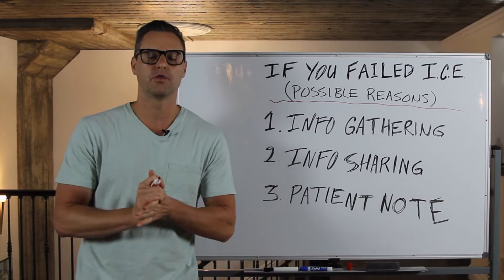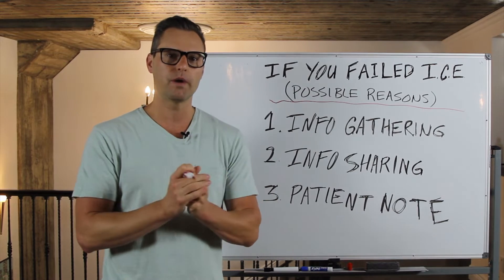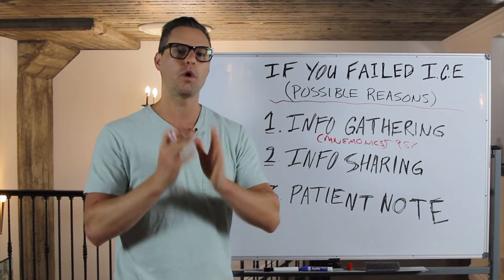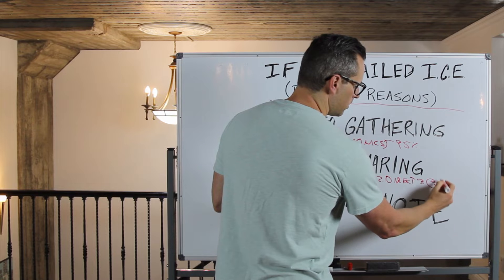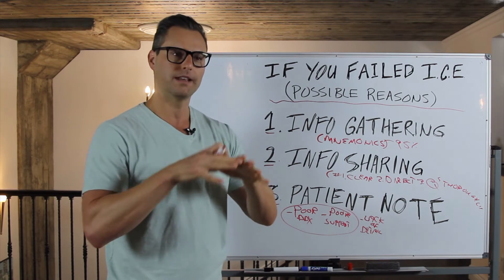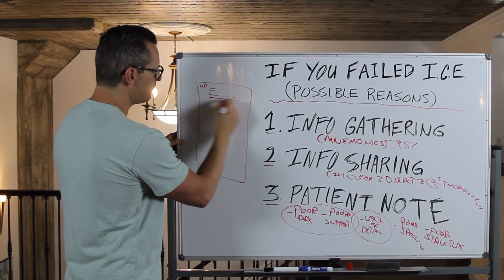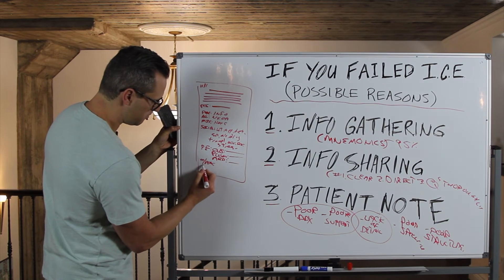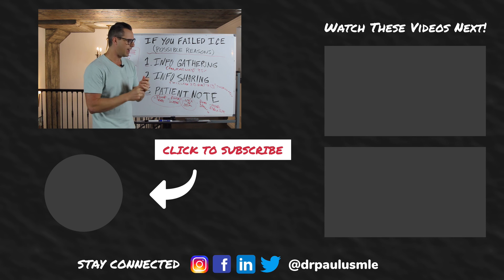I Failed The ICE Portion of the USMLE Step 2 CS Exam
HOW TO DETERMINE WHY YOU FAILED THE ICE PORTION OF THE USMLE STEP 2 CS EXAM / Step 2 CS Tips! I'm sharing my strategy for determining exactly why you might have failed the ICE portion of your Step 2 CS exam.

I'm going to dive into the 3 main areas that commonly cause students to fail their Step 2 CS exams. If you follow this video closely and apply the principles within, you'll be able to figure out what happened on your exam. Or, if you haven't taken your exam yet, it will provide you with a detailed look at what mistakes to avoid on your exam.

FREE RESOURCES MENTIONED IN THE VIDEO:

FREE PDF copy of my brand new Step 2 CS preparation book titled 'The USMLE Step 2 CS Survival Guide For Medical Students'.